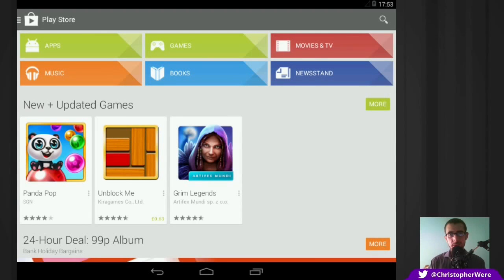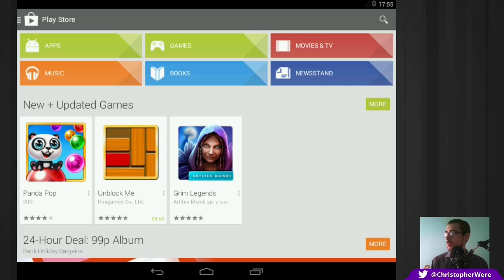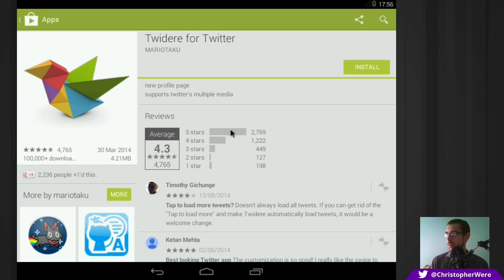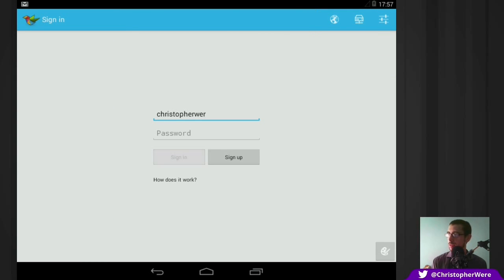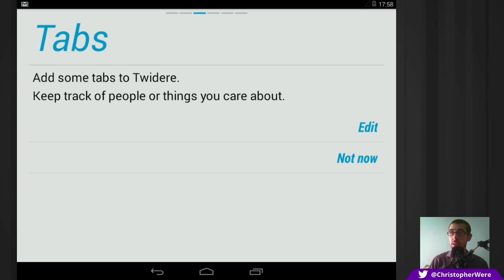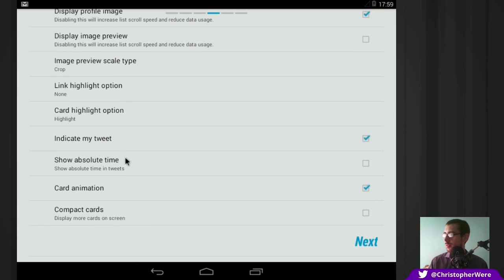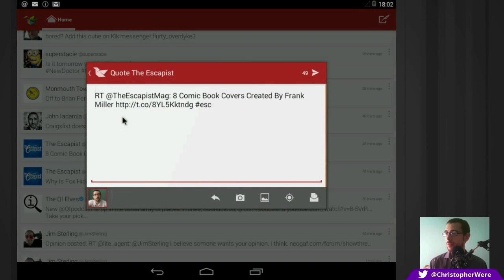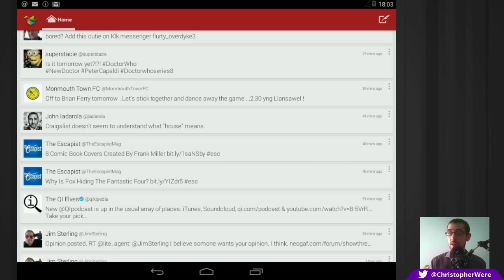Twidere - Android App Pick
'Twidere is a powerful twitter client for Android 1.6+, which gives you a full Holo experience and nearly full Twitter's feature.' -Twidere on the Google Play Store